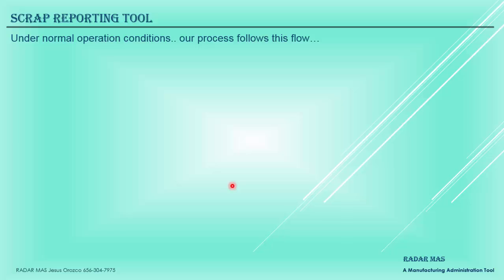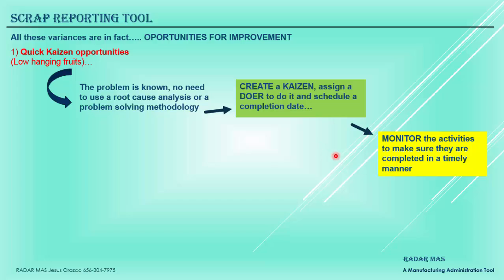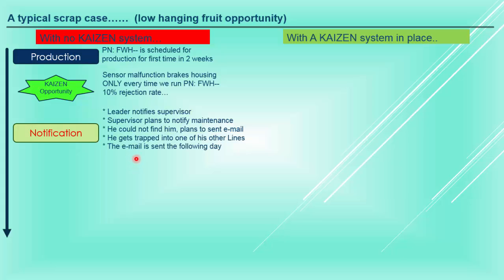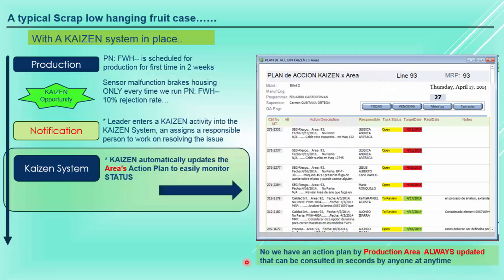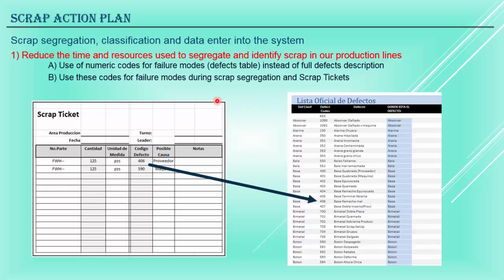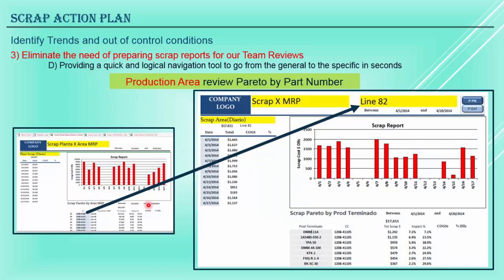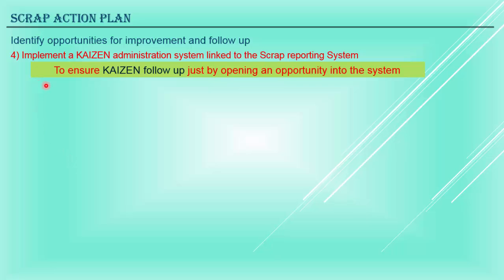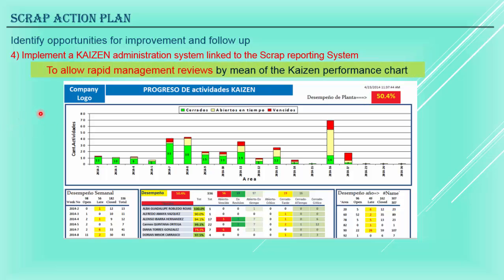Jesus Orozco Scrap Improvement Plan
Scrap Improvement Plan based on Scrap Reporting System and Kaizen administration system